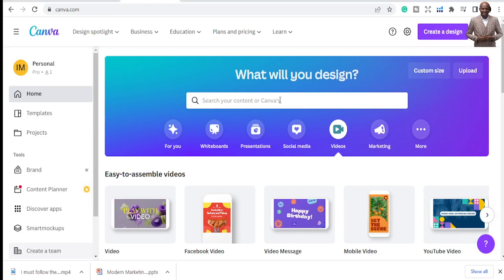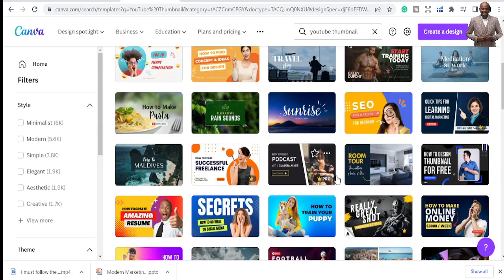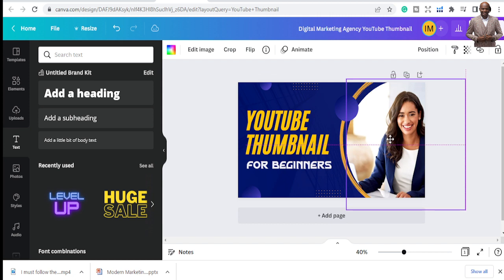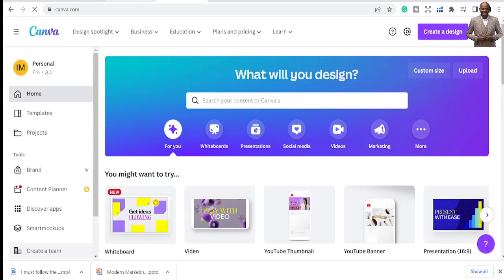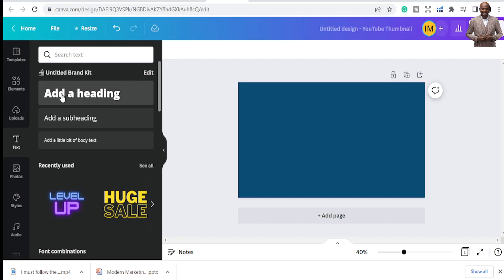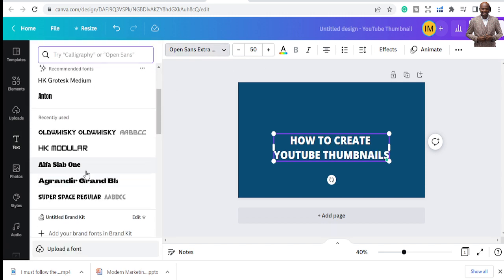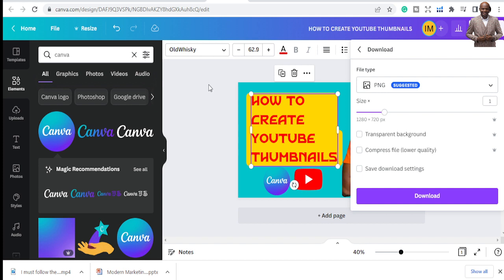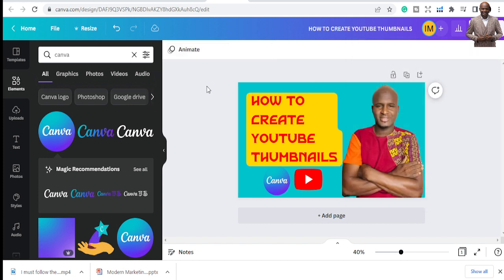how to create youtube thumbnails in Canva | Canva Tutorials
Best Book List:
1: How to start a Profitable Youtube Channel
2: How to create an online course
4. How to start a Profitable Blog
5. Public Speaking for success